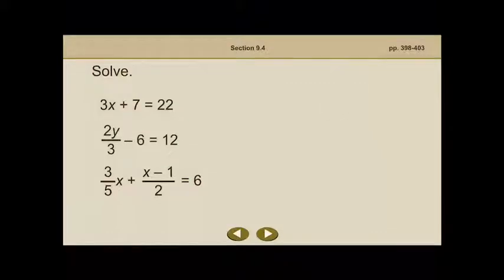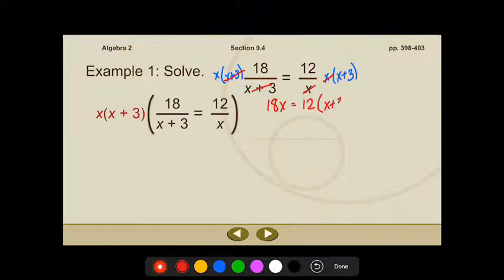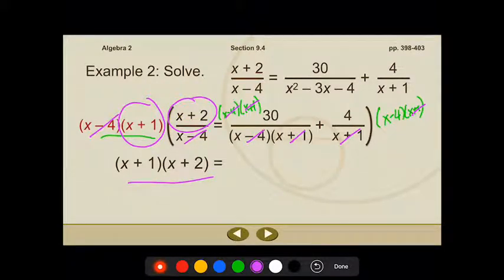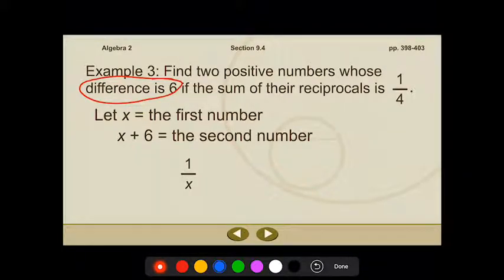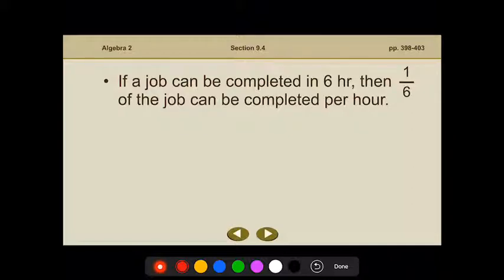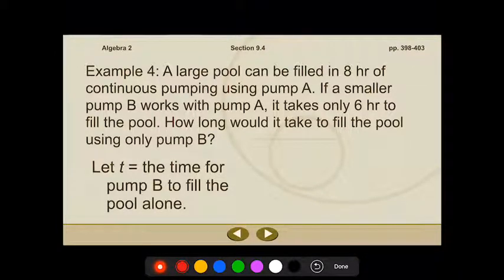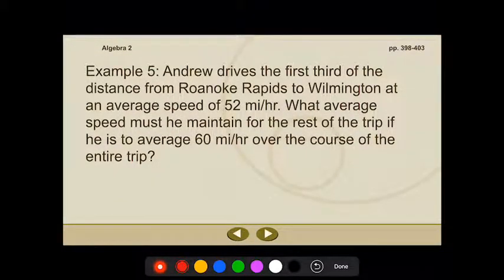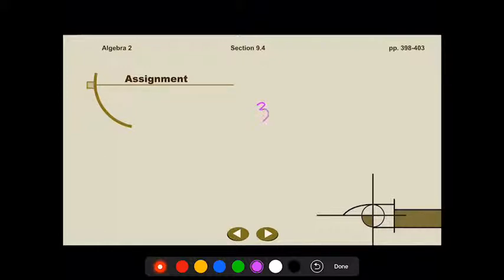Algebra 2 Lesson 9.4